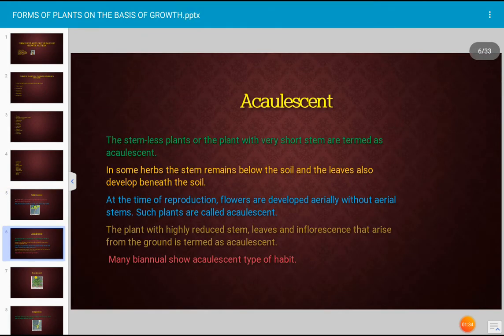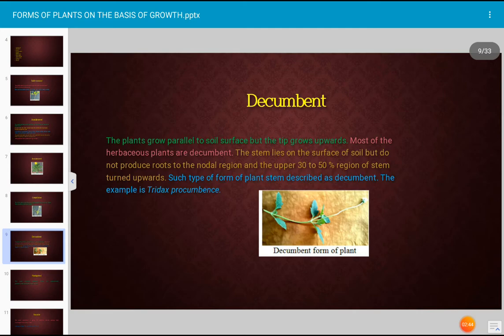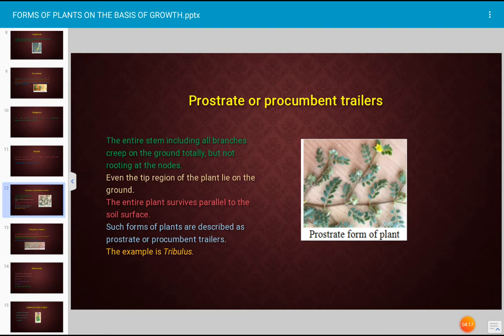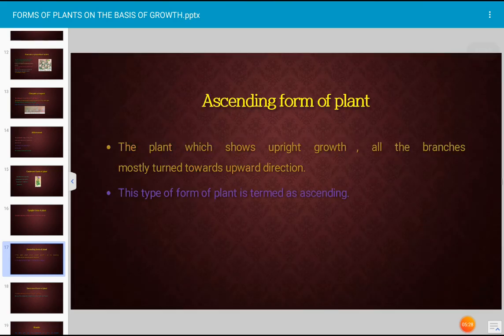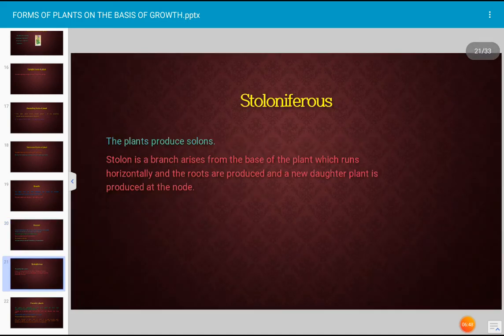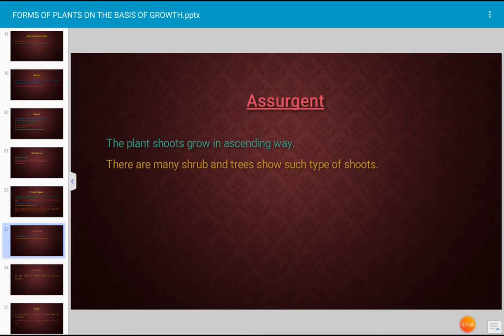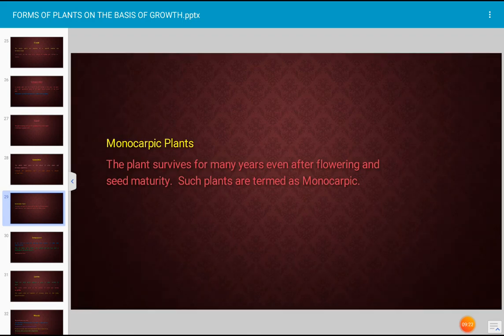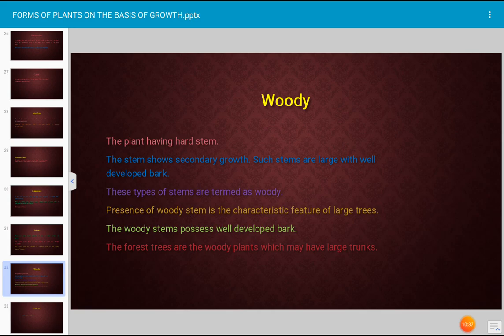Forms of Plants on the basis of Growth pattern